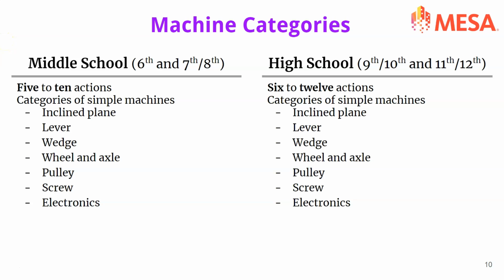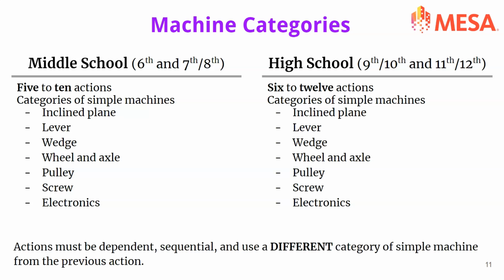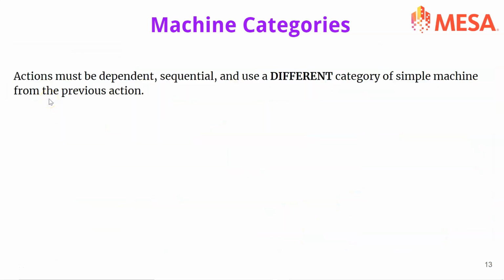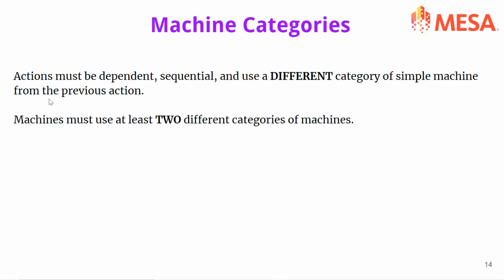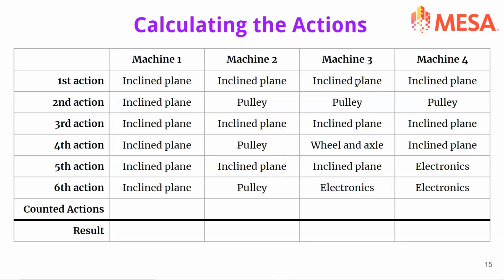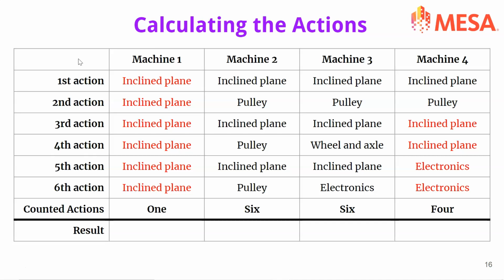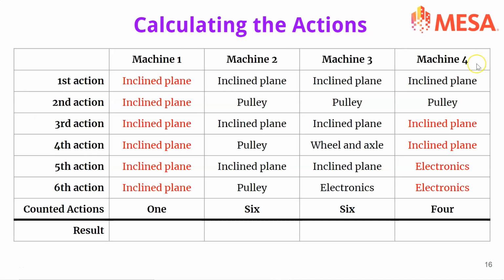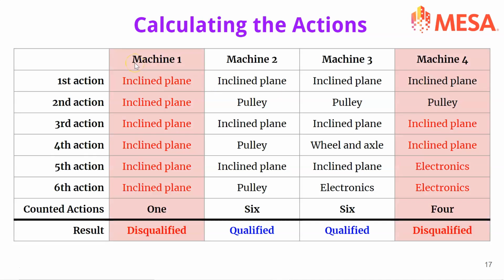Machine Categories and Actions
0:00 Intro - Machine Categories
1:30 Actions must be DEPENDENT and SEQUENTIAL
2:32 Examples of actions that count